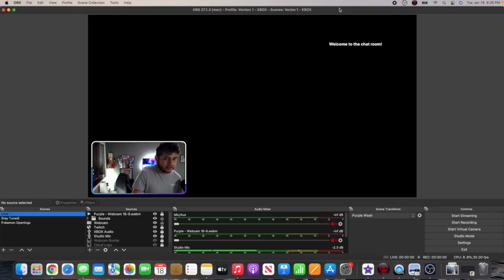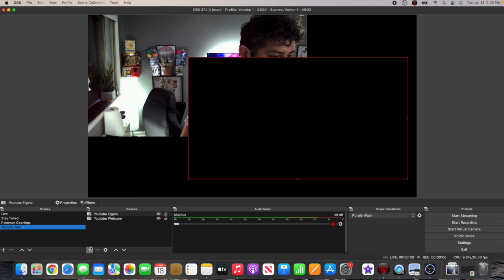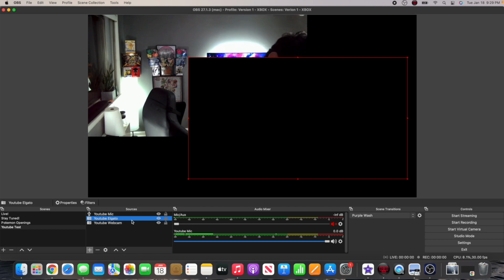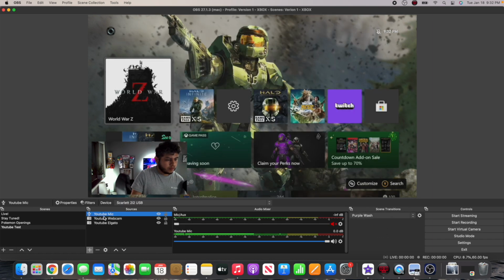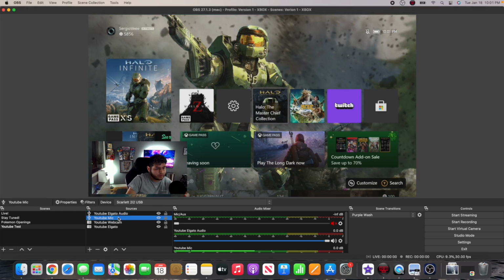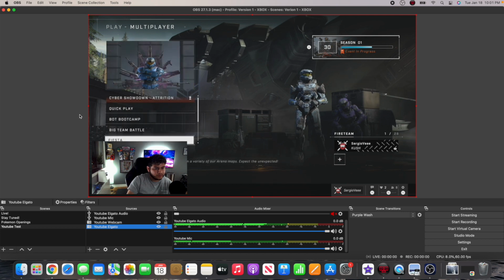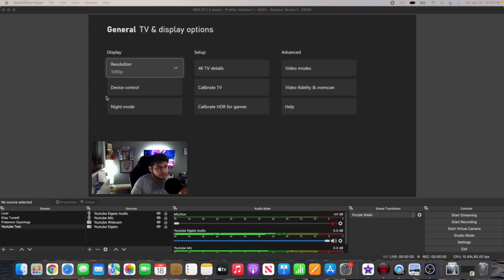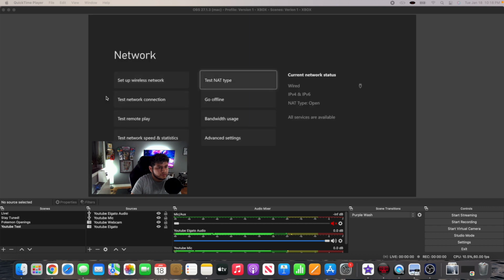OBS Stream Setup on M1 Pro MacBook Pro | Xbox Series X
Hope you enjoy my first tech video on how to stream using the new MacBook Pro and the Xbox Series X. I’m learning as I go along so if you have any recommendations - please msg me.

Hardware:
-Elgato HD60S+
-Xbox Series X
-M1 Pro Macbook 16 GB, 500 GB
-AverMedia Live Streamer CAM 313
-Focusrite Scarlett 2i2
-Neewer NW-700 Mic

Software:
-OBS
-CamEngineV4